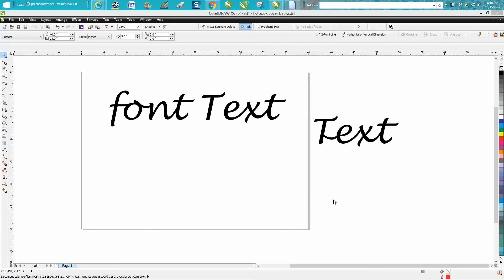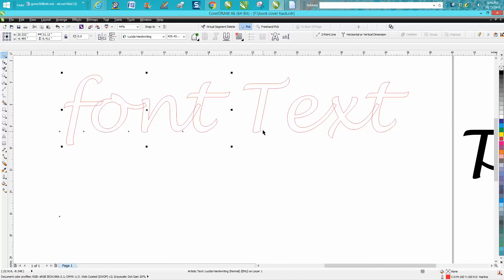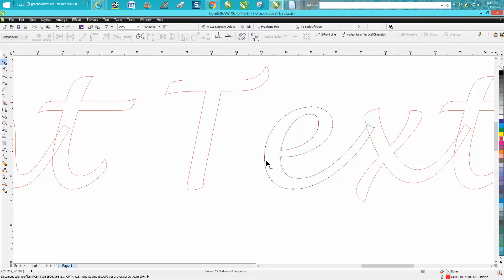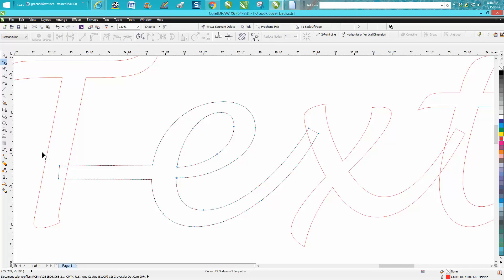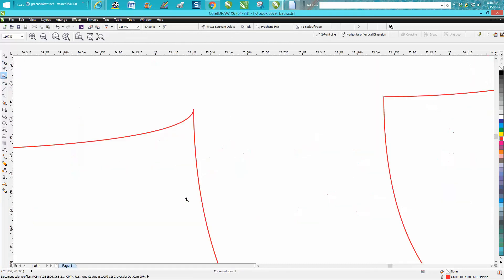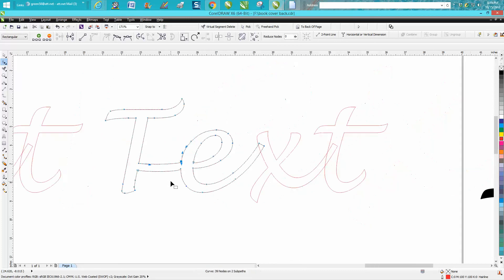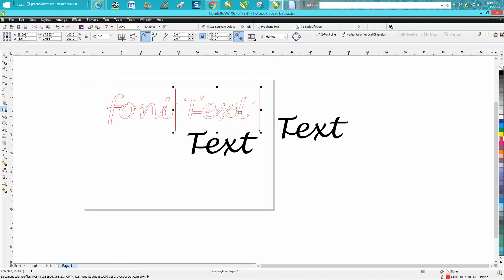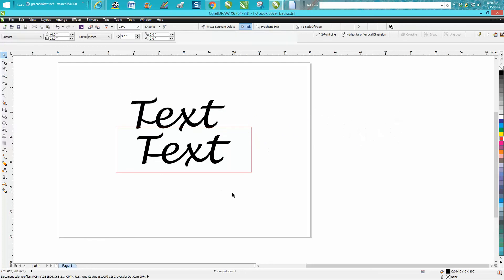Corel Draw Tips & Tricks Join letters in a word Part 2